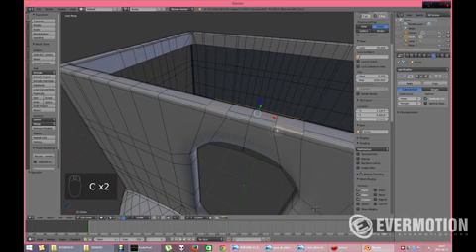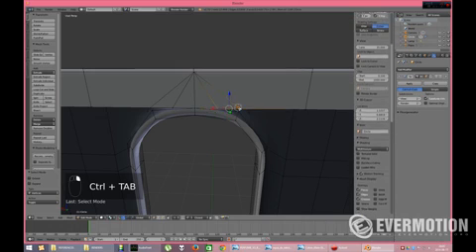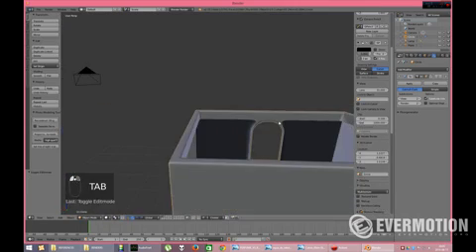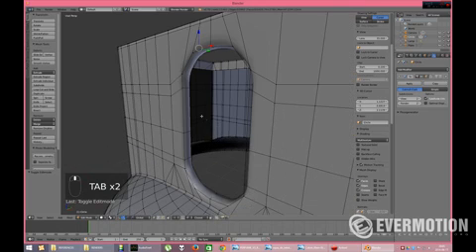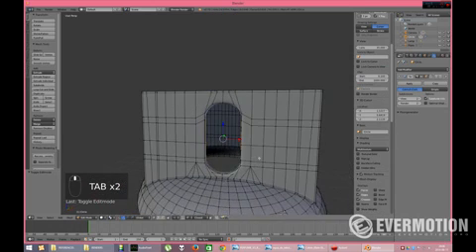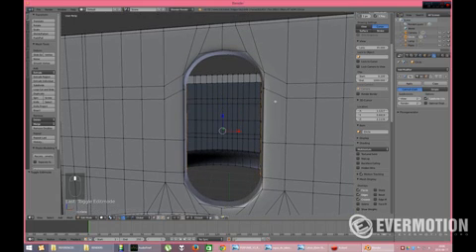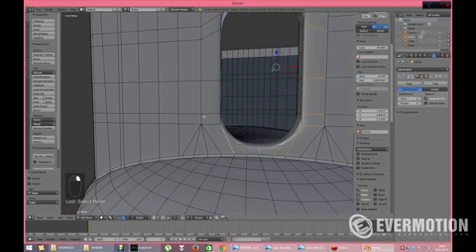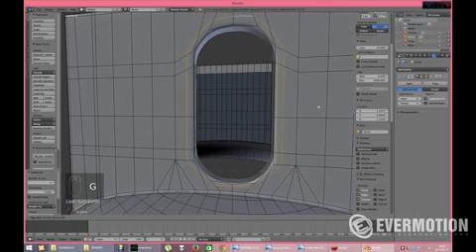Blender tutorial modeling perfume flask part 1 Mobile clip28